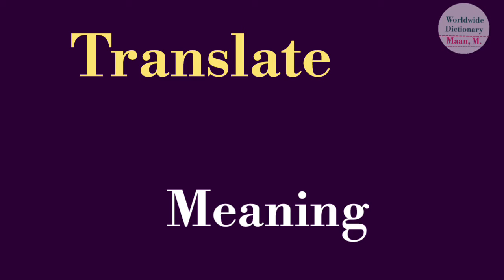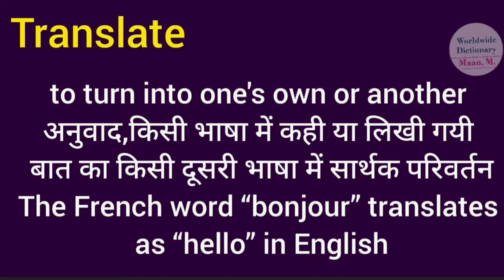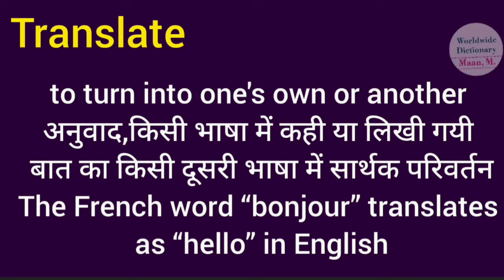translate meaning l meaning of translate l translate ka matlab Hindi mein kya hota hai l vocabulary